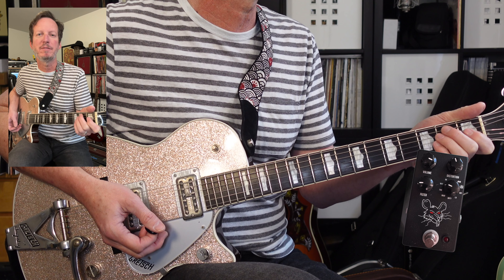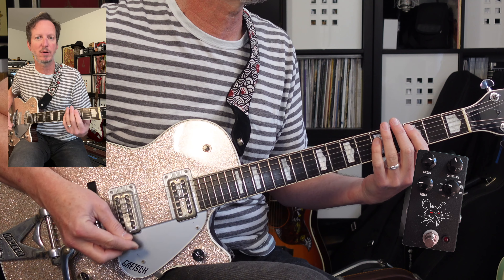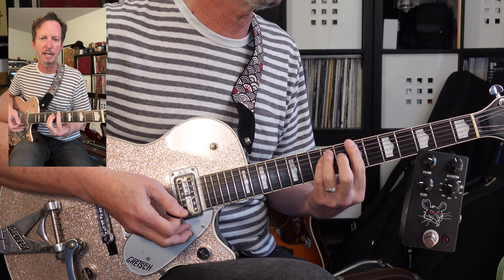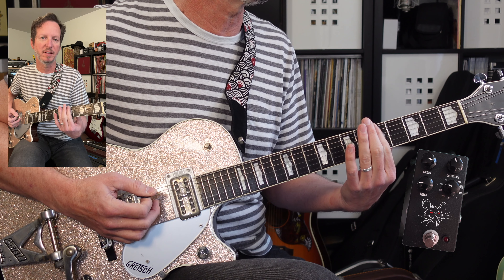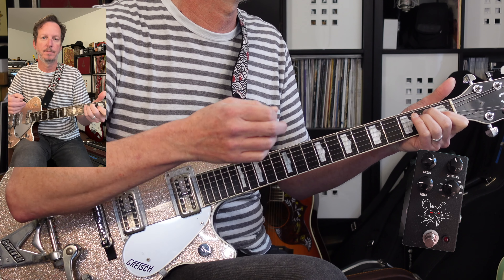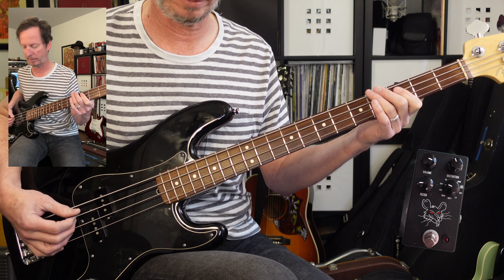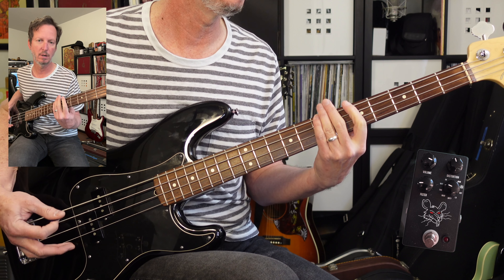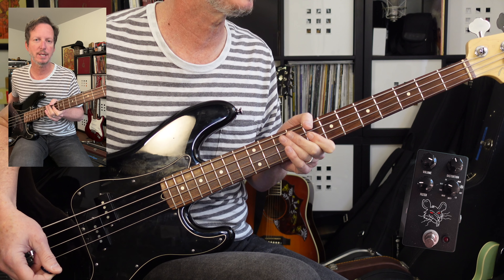The Jesus and Mary Chain - jamcod - Guitar & Bass Lesson and Tutorial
00:00 Song Demo
01:30 Guitar - Song Intro
02:35 Guitar - First Verse
03:23 Guitar - Second Verse
04:03 Guitar - Bridge
05:02 Guitar - Third Verse
05:47 Guitar - Outro
06:51 Bass - Intro
07:48 Bass - First Verse
08:26 Bass - Second Verse
08:49 Bass - Bridge
09:40 Bass - Third Verse
10:13 Bass - Outro
11:08 Like and Subscribe!